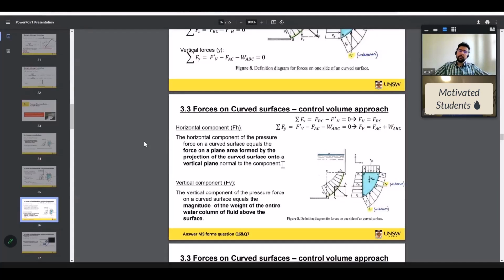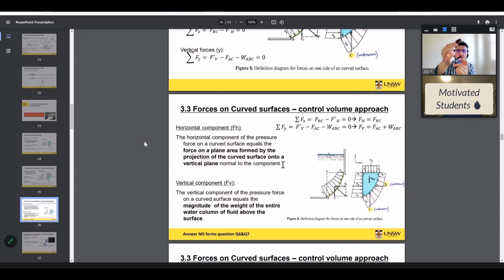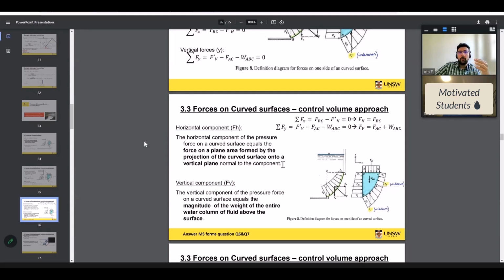Fluid Mechanics (Hydrostatics) - Online Tutoring Sessions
ⓘ This is part of an online session with an international student on the fluid mechanics problems.

✅️ You can reach out for an online tutoring session regarding Heat and Fluid courses!

We can have one-on-one classes together for Fluid Mechanics in subjects including but not limited to:
- Hydrostatics
- Bernoulli’s Equation
- Boundary Layers
- Internal & External Flows
- Navier-Stokes problems
- CFD